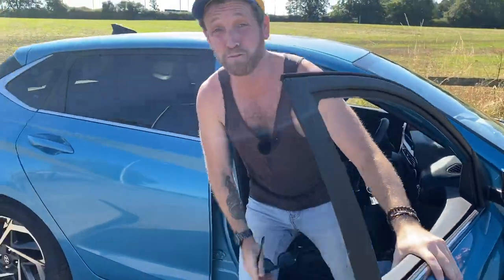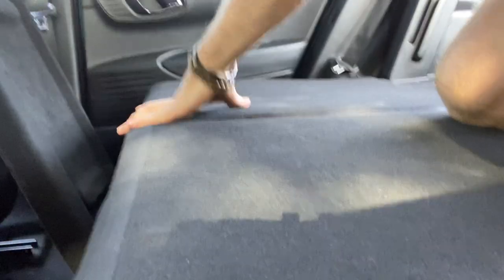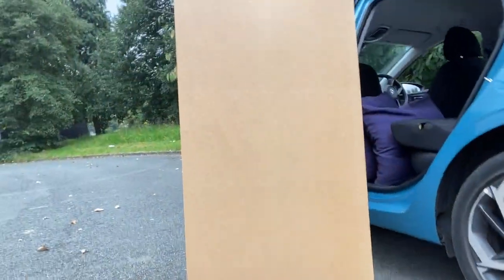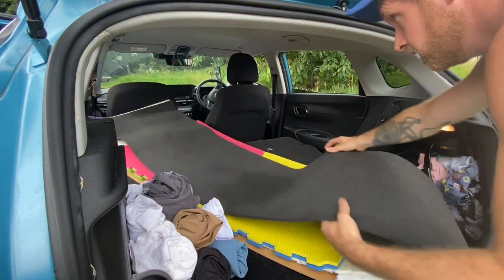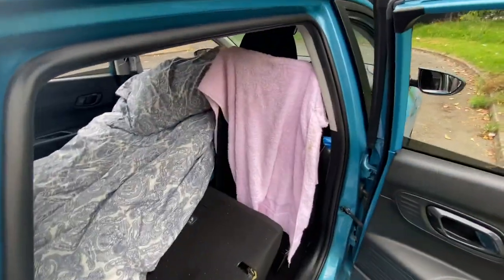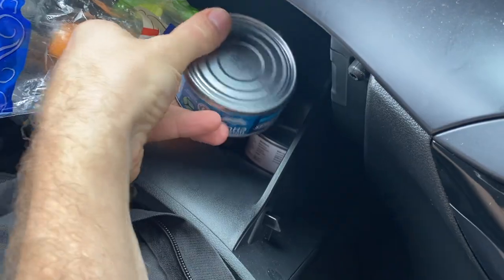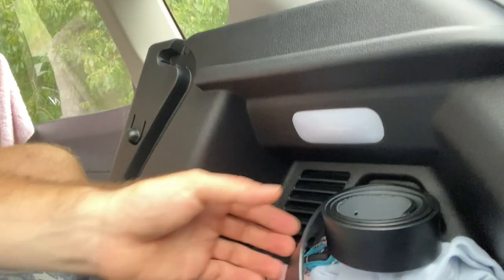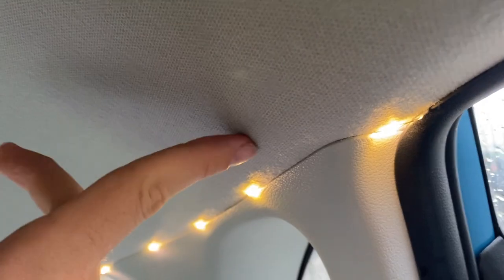Hyundai Van Life | How to Convert a Rental Car into a Camper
Hyundai Van Life | How to Convert a Rental into a Camper

I've toured North America out of a Mazda 3, spent 2 years exploring the United Kingdom out of a broken down Citroen Berlingo, lived out of a Volkswagen Transporter in Australia during the 2020 lockdown, and the year after renovated my dream van a Ford Econoline named Moe.
I've hit the road post Edinburgh fringe to find the best stealth camping spot across the UK in a Hyondai I hired from Arnold Clark.  This week I show you how you too can turn a rental into a camper!